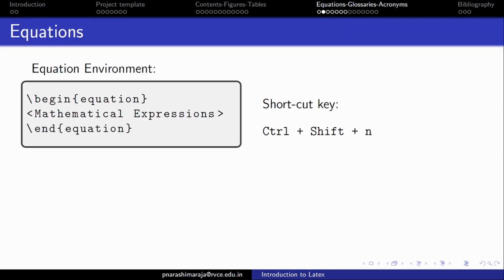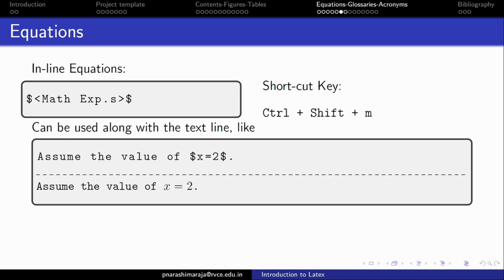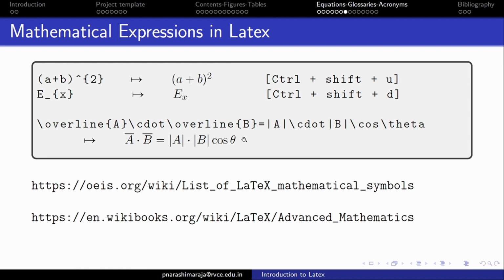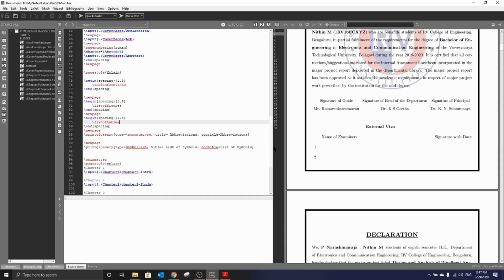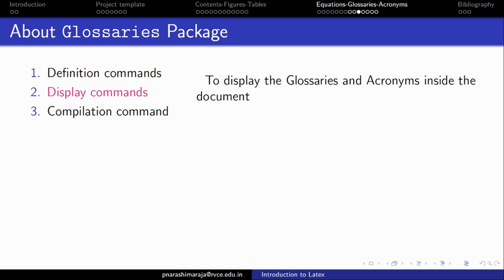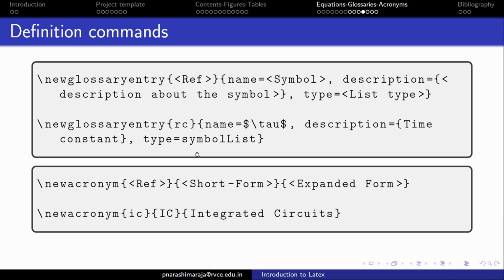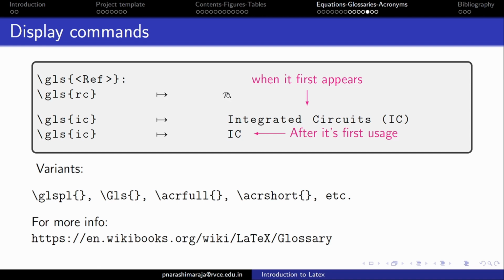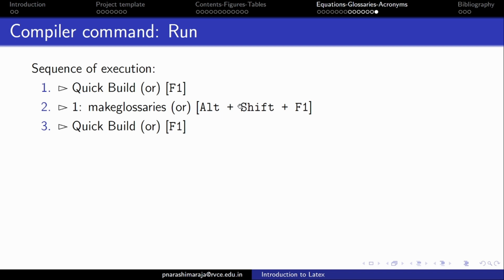Equations, Glossaries and Acronyms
This video discusses about how to write mathematical expressions and insert equations using equation environment. Also, it discusses about how to use glossaries to define symbols and acronyms to add abbreviations inside the project report.